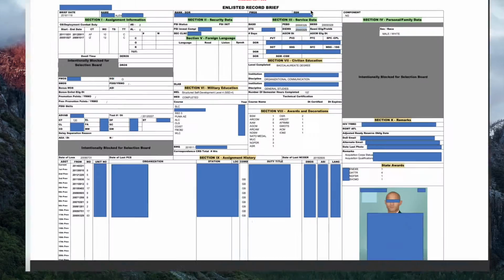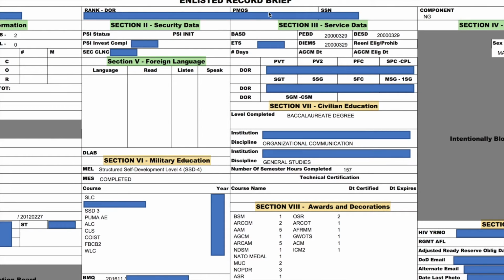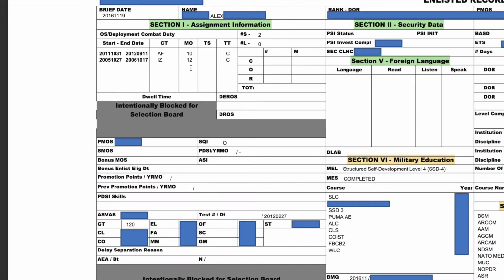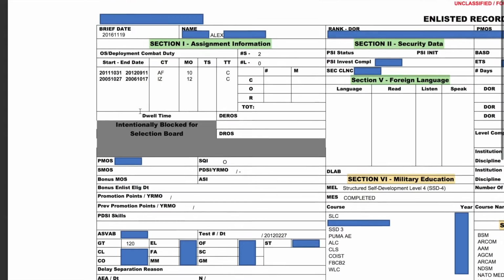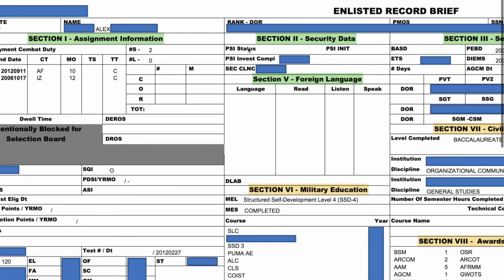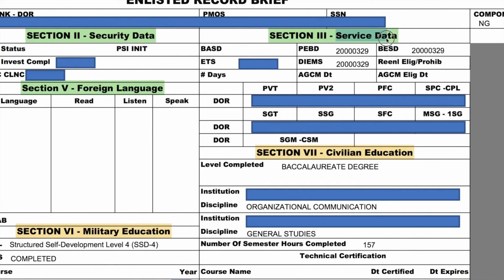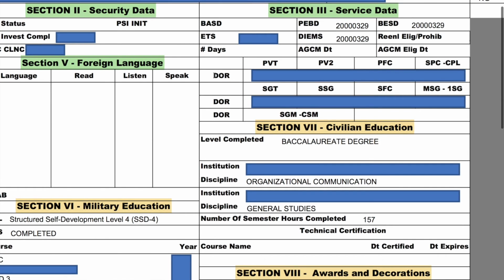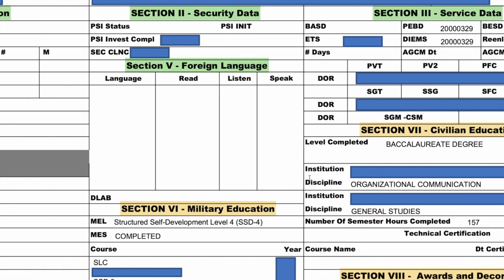Promotion pt3 ERB 1-5 - National Guard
Updating your ERB is a slow process. First, you need to understand each section so you can provide the proper information to update. Follow these steps, it you can reduce the time it takes and be ahead of your competition. Enjoy!

Alex